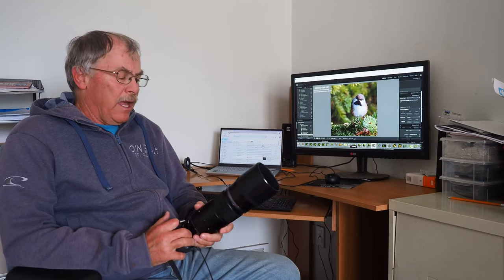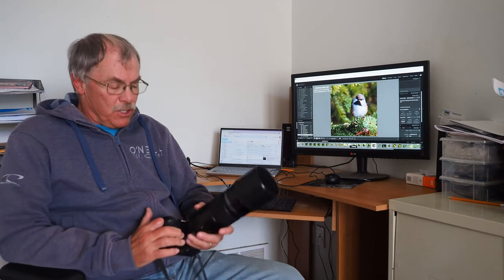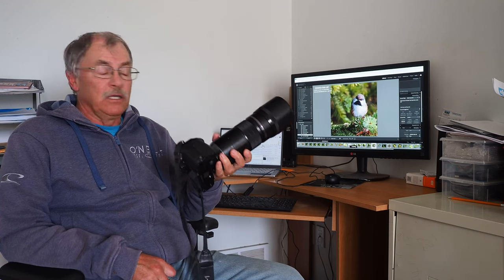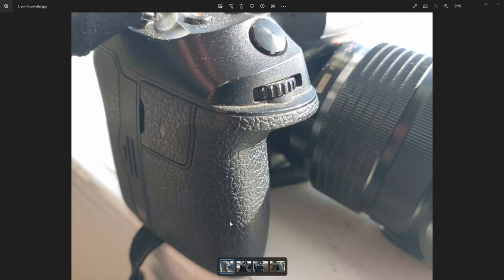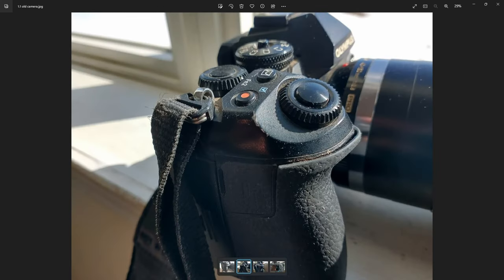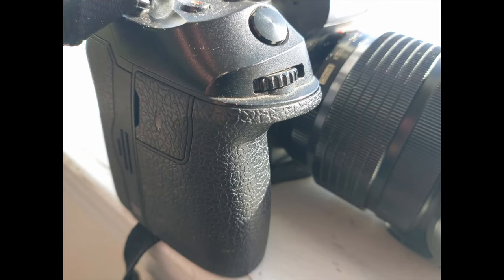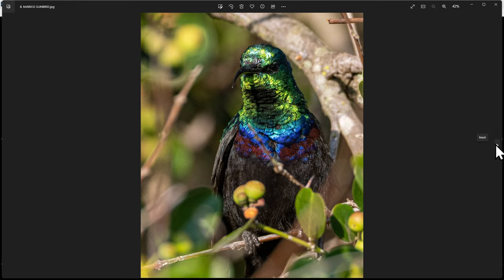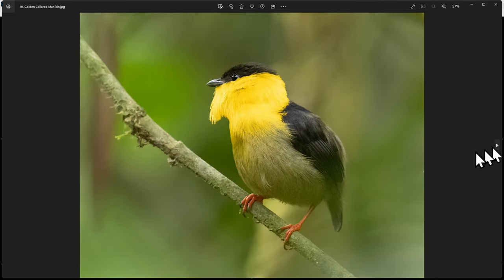One Year and 100,000 images with my OM1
I have had my OM1 for a little more than a year so decided i would share my experience with the camera. I have used it Intensively on a 3 week trip to Kenya and a month in Panama so I have gained a good understanding of how to get the best out of the camera. I have no connection with any company and am not monetizing this video so the oppinions are mine alone. If you are considering an OM1 I hope this video helps.

If you want to see some more of the images my wife and I have captured feel free to go to our
00:00 - Intro
01:30 - Build
05:24 - Speed
10:38 - Autofocus
24:23 - High ISO
30:15 - Wrap-up